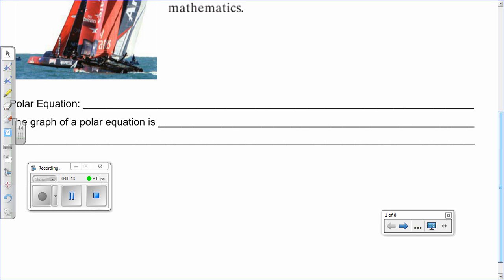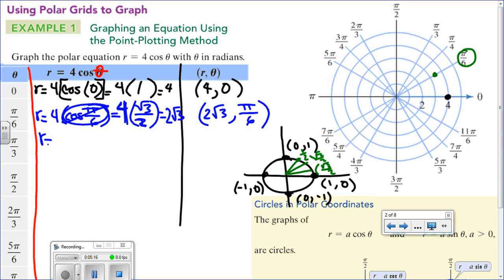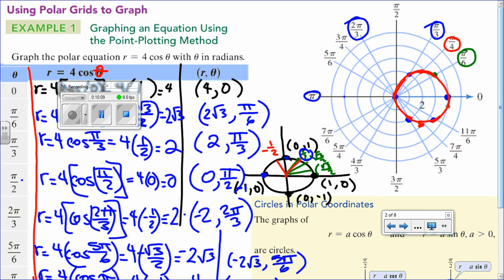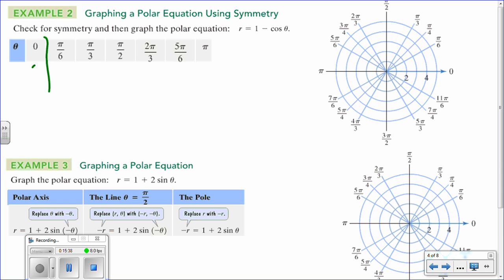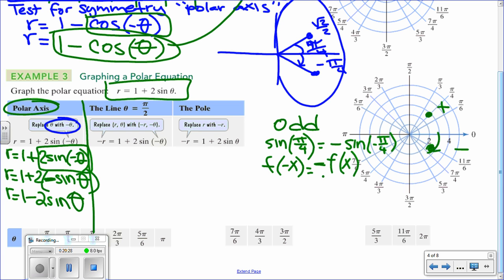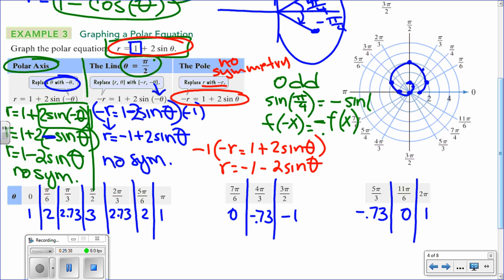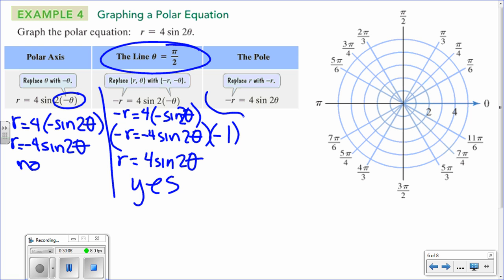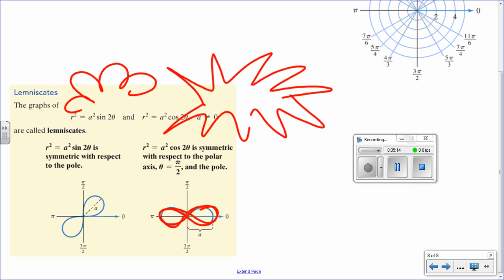6.4 Polar Equations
Lecture from Friday 4/6/18, recorded during 3rd period